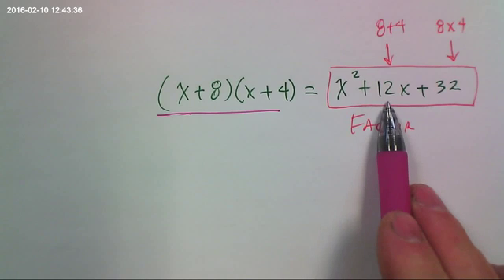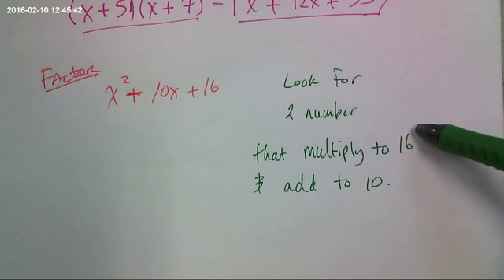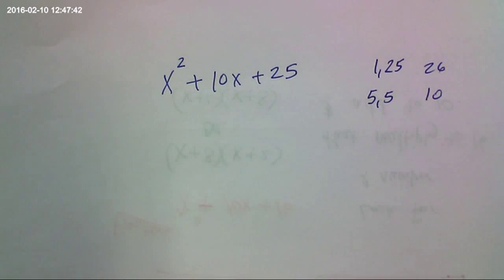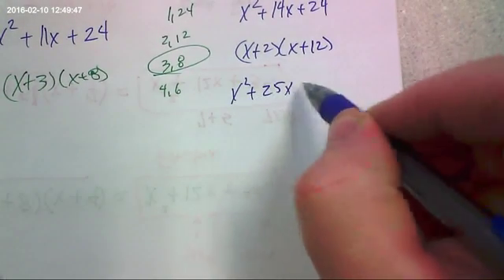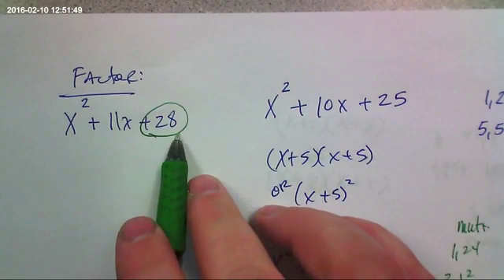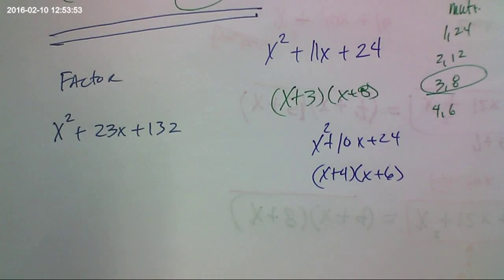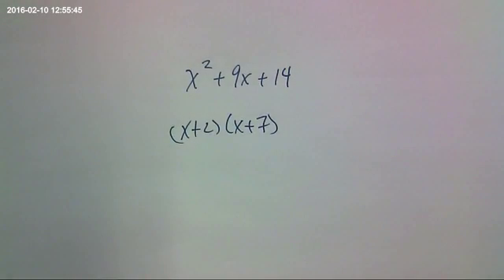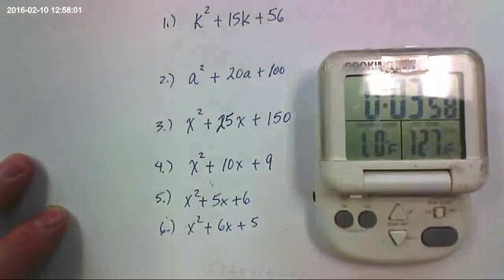factor quadratics live 02 10 16